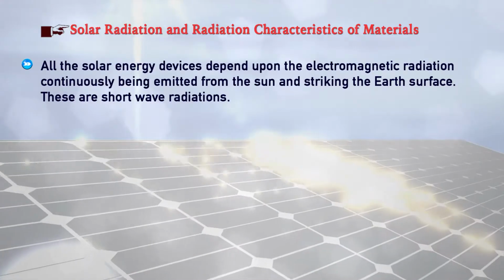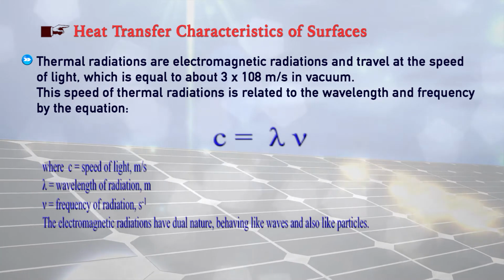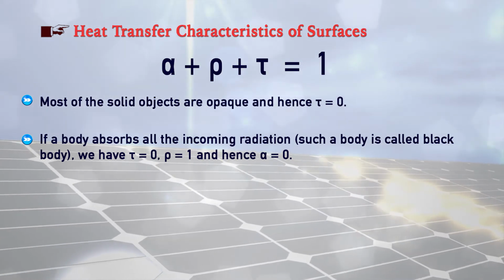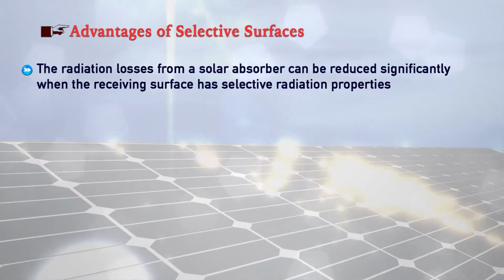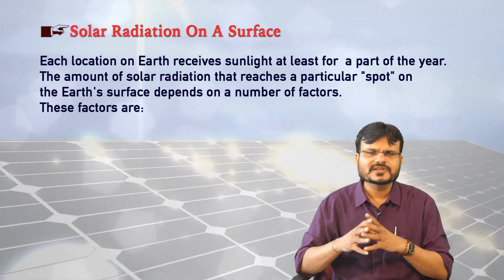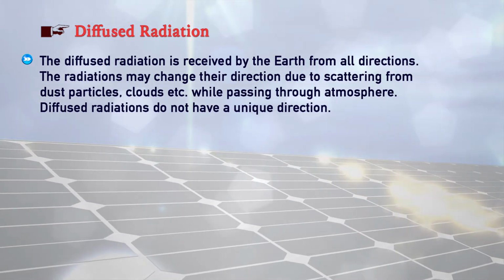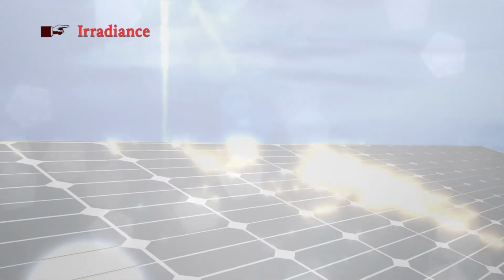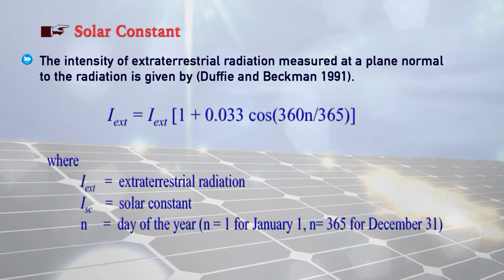Solar Radiation and Radiation Characteristics of Materials -I